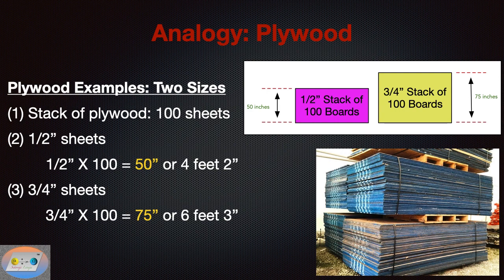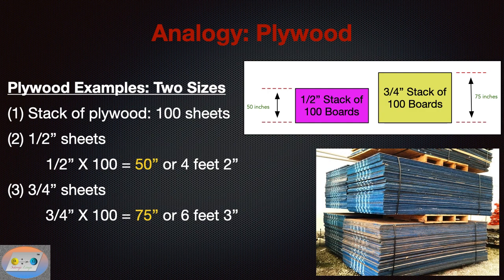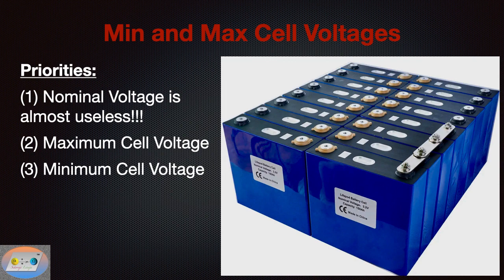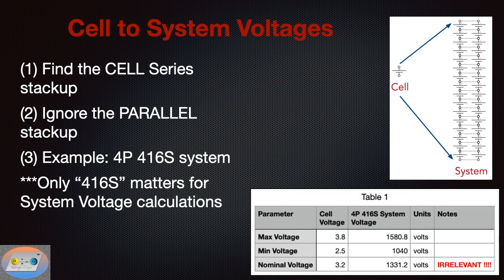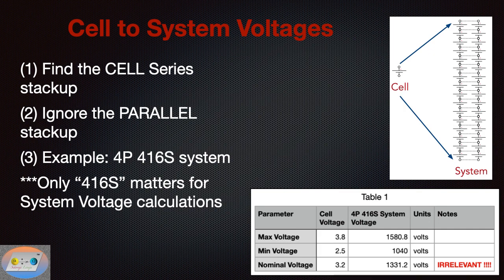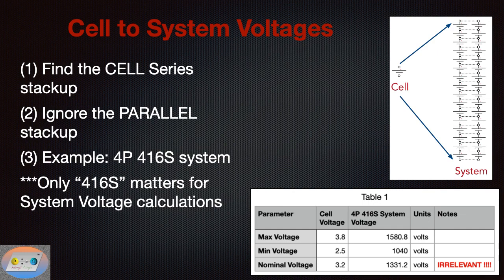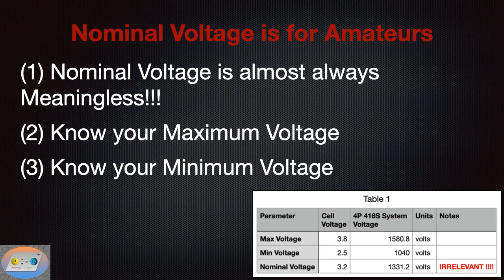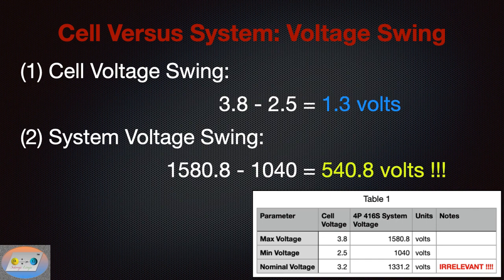Cell versus System Voltage (Part 1)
Cell Versus System Voltage Lecture. Audience: Battery Systems Engineers and Project Personnel. Learn from the world's expert on Lithium Battery Systems - me! Voltage Stackup is a Core Concept of Battery systems.  Do you know what it is?